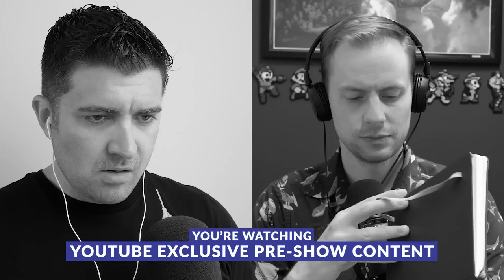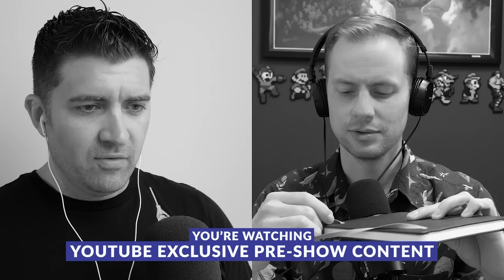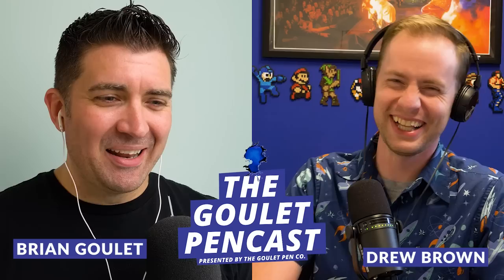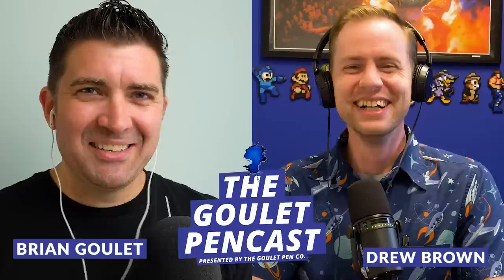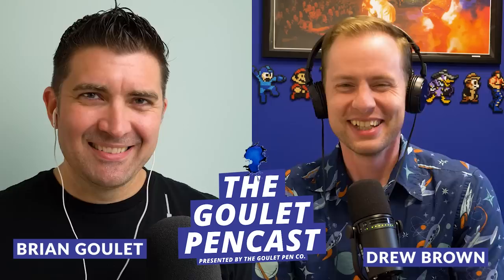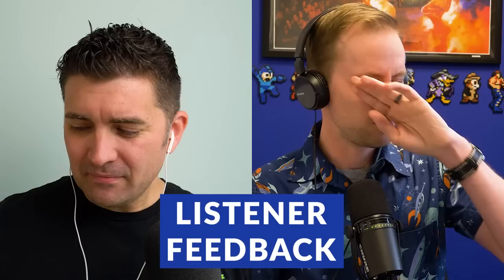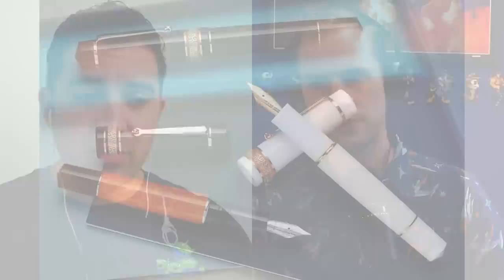Underrated Inks and The Pilot Custom 823! | Goulet Pencast Ep. 18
Brian and Drew discuss their picks for the most underrated fountain pen inks and review the Pilot Custom 823: the pen of the week! Also on this week's episode of the Goulet Pencast are other segments, covering new and upcoming writing products, listener feedback and more Q&A fun!

TIMESTAMPS:
0:00:00 Intro
0:01:33 Feedback
0:08:38 New Stuff
0:19:52 Q&A
0:19:57 What are some underrated inks?
0:32:45 What causes sheening and shading?
0:44:58  Have you had to temper your initial recorded reactions to products?
0:54:03 What's your favorite rainy day activity?
1:01:15 What are some good pens for sweaty hands?
1:08:40 Hypothetical
1:16:27 Pen of the Week
1:27:52 What's Happening?
1:35:39 Comp-nay Updates
1:38:28 What's On Your Desk?